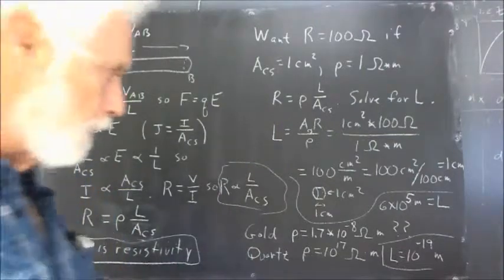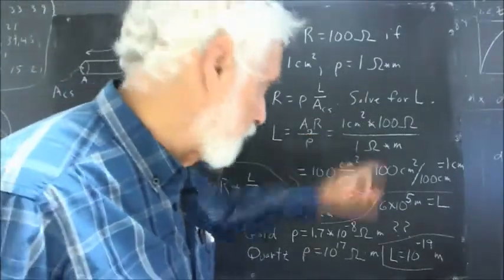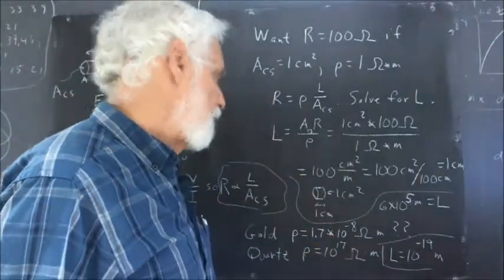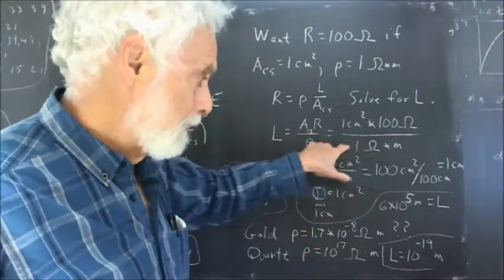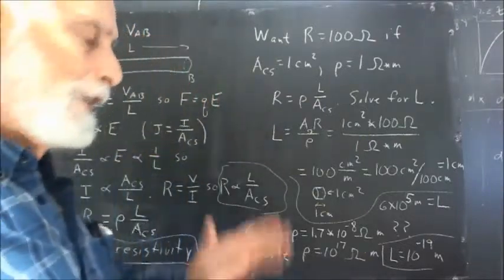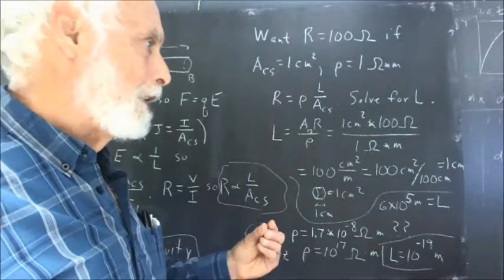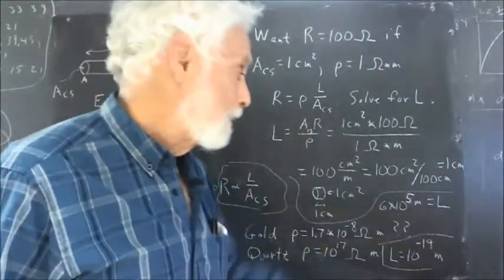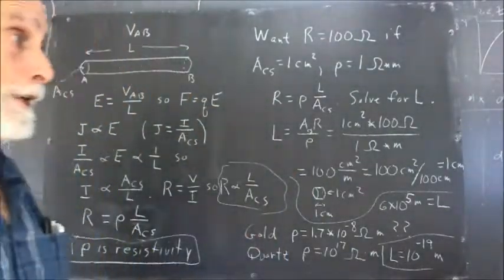232 238 gold and quartz cylinders with 100 ohm resistance